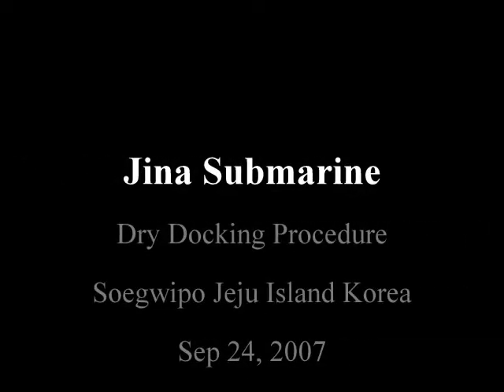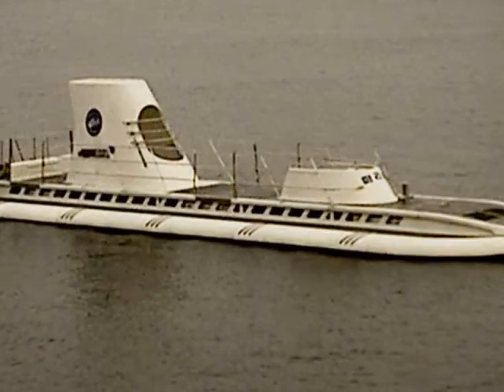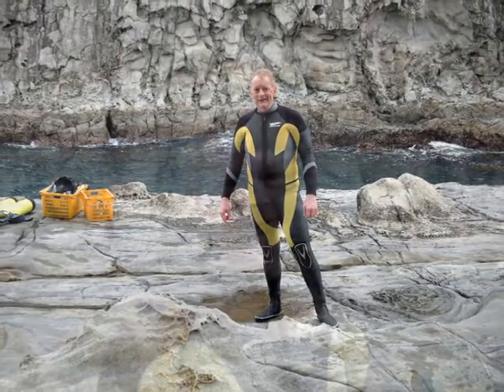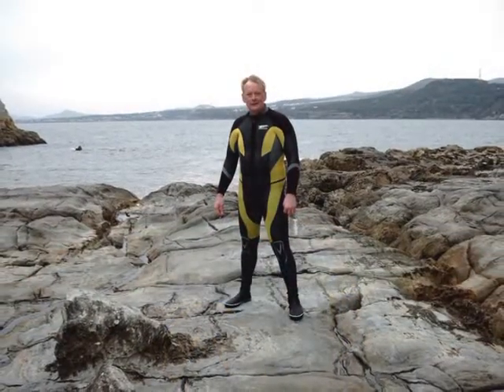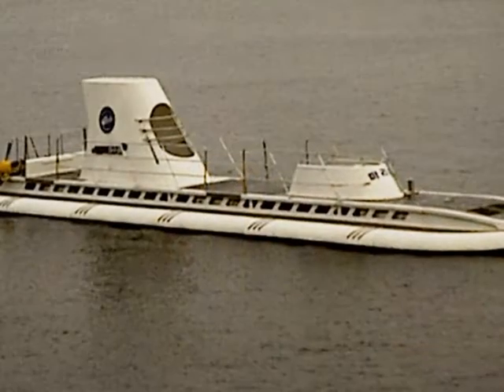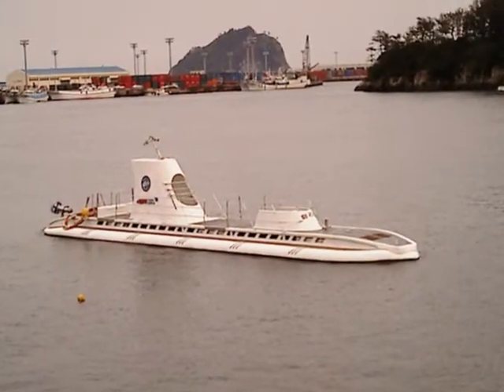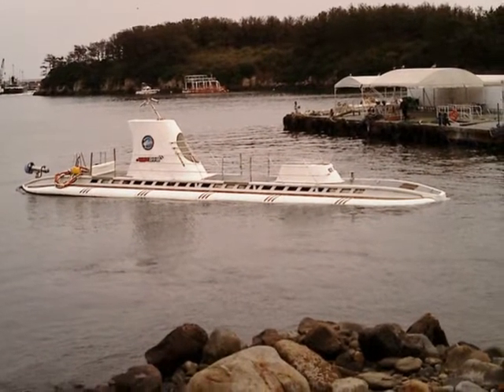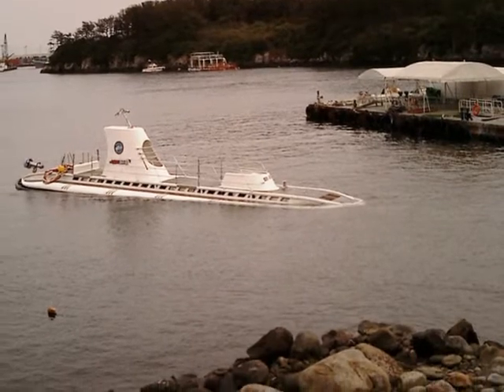Jeju Submarine Dry Docking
Sequential presentation showing the removal of the Jeju tourist submarine from the harbor waters for dry docking maintenance. Korea Jeju Island Soegwipo Submarine.